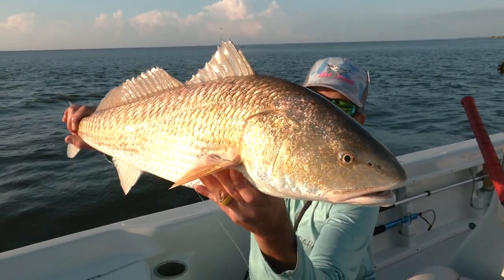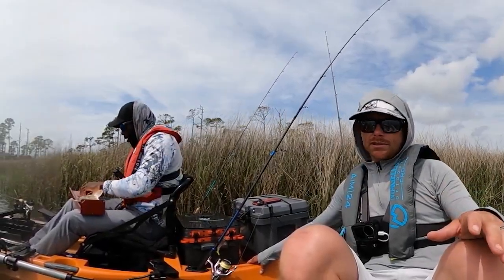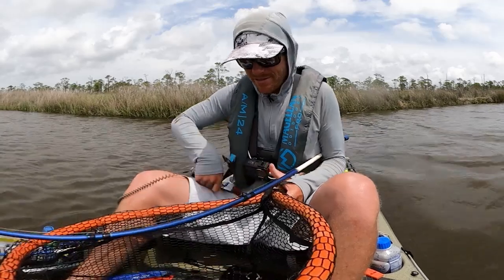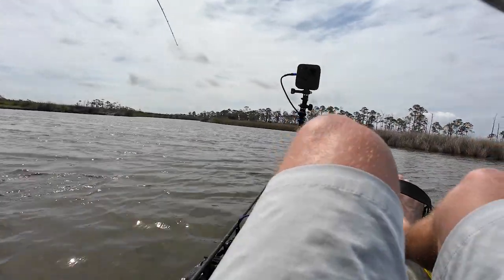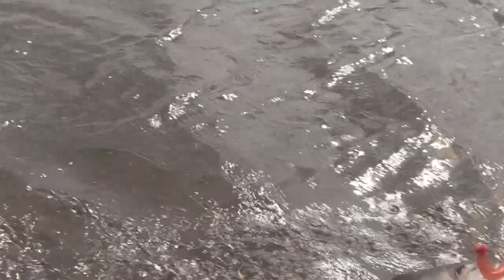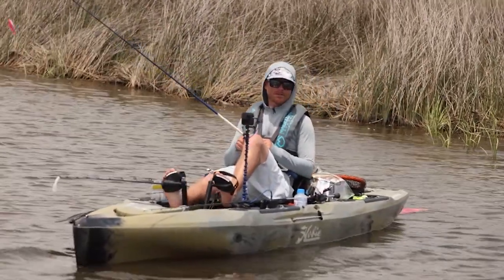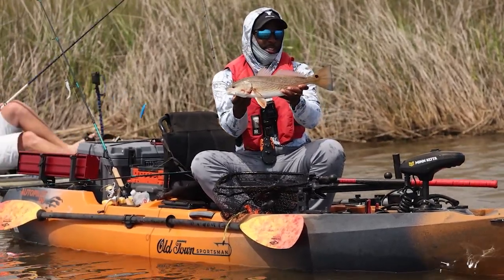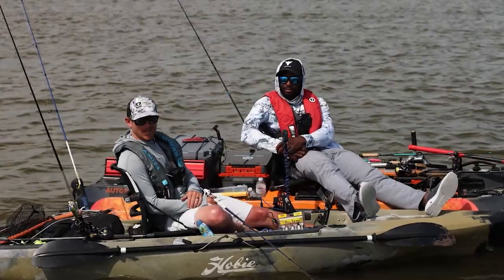Kayaks & Redfish - #14 SouthWEST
Join Host Andrew Upshaw and guest Tarrence Gordwin as they fish with Whistlin' Waters for redfish out of their kayaks in Orange Beach, Alabama.